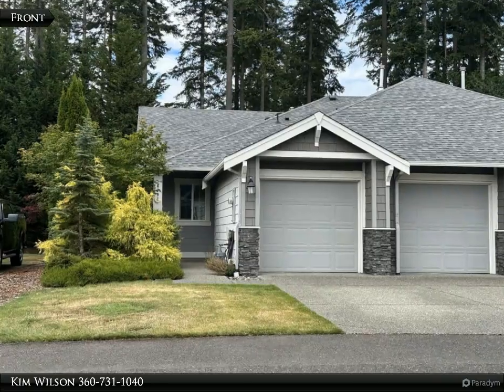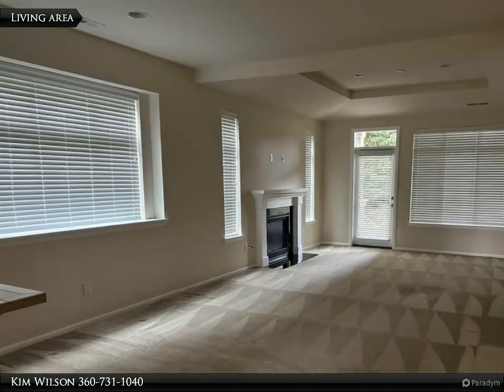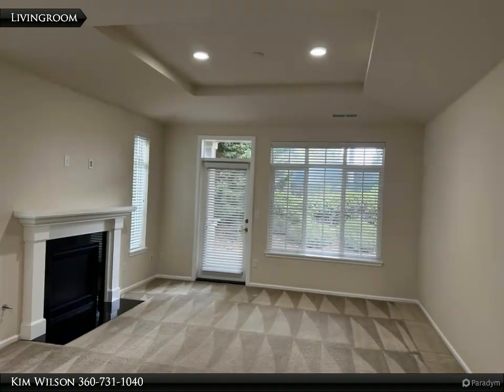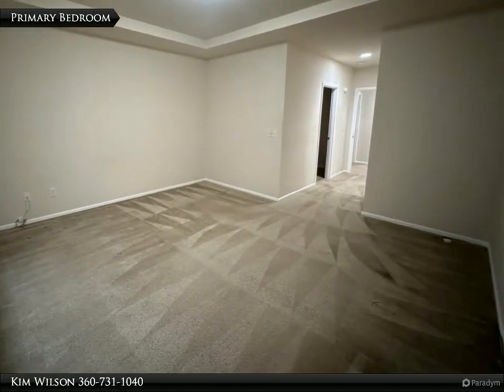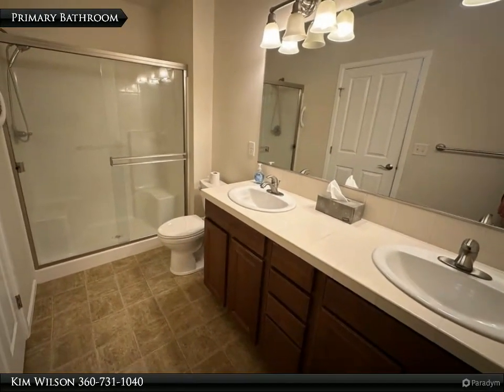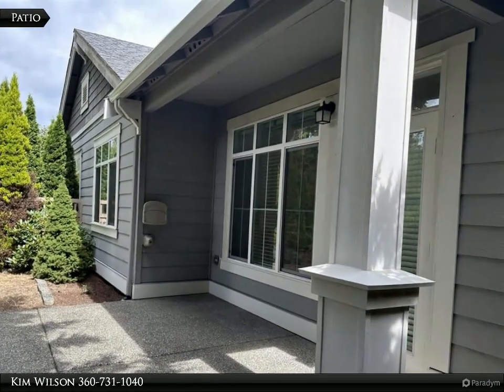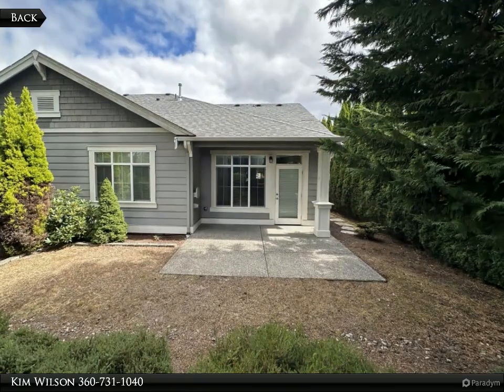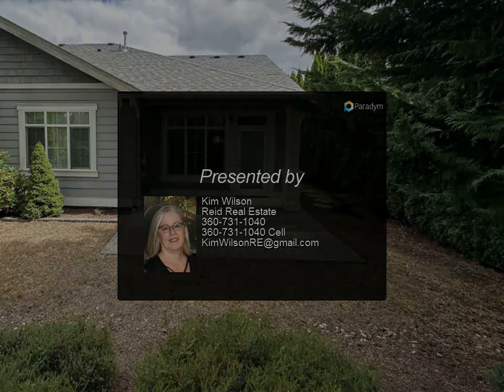Homes for Sale - 4774 Strathmore Circle SW, Port Orchard, WA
Golf Course Getaway: Luxurious 2 bedroom, 2 bath home with Attached Garage

Welcome to your new home sweet home! This stunning one-story townhouse offers all the most desirable features for a comfortable and stylish living. With 2 bedrooms and 2 bathrooms, an oversized attached garage for 2 cars, and an exquisite open floor plan, this home is perfect for those who value convenience and luxury.

As you enter, you'll notice the high ceilings and large windows in the living room and the glass panel door leading to private patio, creating a bright and inviting ambiance. The well-appointed kitchen boasts steel appliances, tile countertops, and upgraded cabinets with crown molding, making cooking and entertaining a breeze. The elegant primary bedroom, complete with an en-suite bathroom featuring a double sink and a roomy walk-in closet.

The exterior of the house is just as impressive, with low maintenance landscaping and a backyard oasis that includes a private patio perfect for enjoying the sunny days. The house is located in an exclusive golf course community, providing access to a range of amenities and entertainment options. You can easily take a stroll to the clubhouse, explore the walking trails, or immerse yourself in nature.

Within 15 minutes of driving distance, you'll find a plethora of amenities to suit your needs, including top-rated schools such as Sidney Glen Elementary School, Cedar Heights Junior High School and South Kitsap High School. Franciscan Medical Clinic offers excellent healthcare services, while McCormick Woods Trail System and The Ridge Park provide endless opportunities for recreation and relaxation.

This house is truly a gem, offering the perfect blend of luxury, comfort, and convenience. Don't miss out on the opportunity to make it your own.

1 full bath, 1 three-quarter bath

Kim Wilson
Reid Real Estate